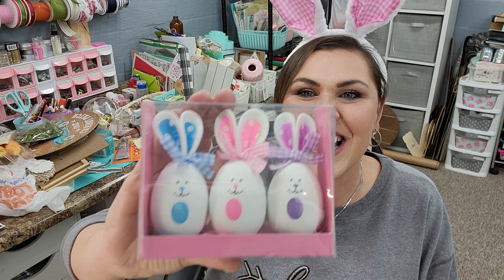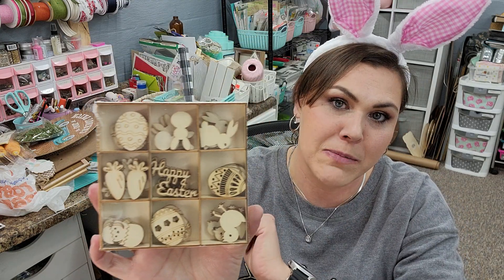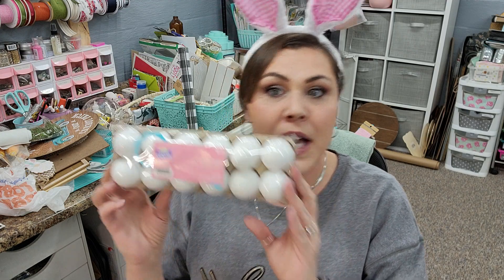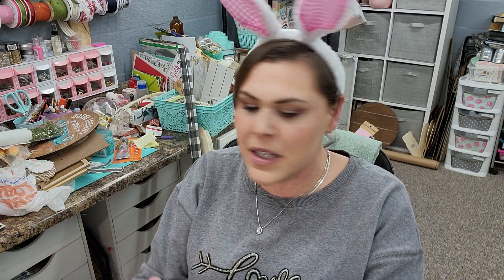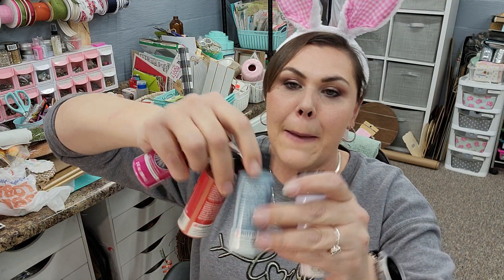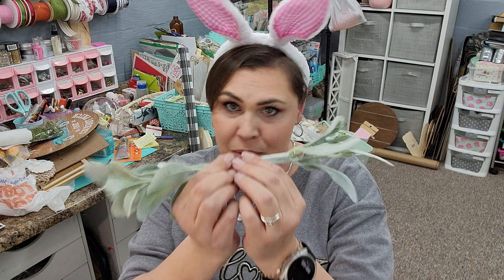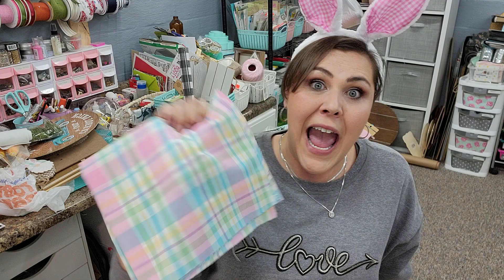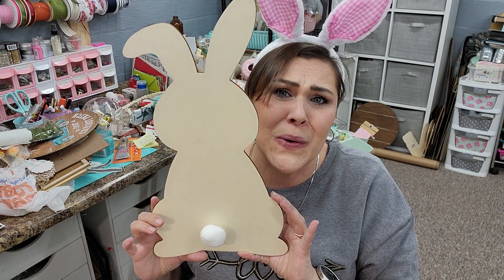Hobby Lobby Easter Haul 🐣